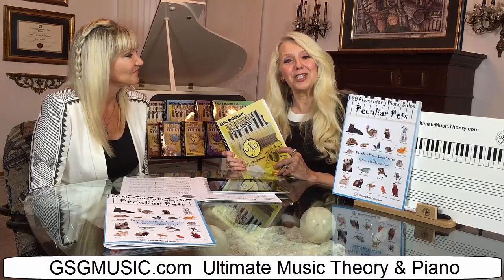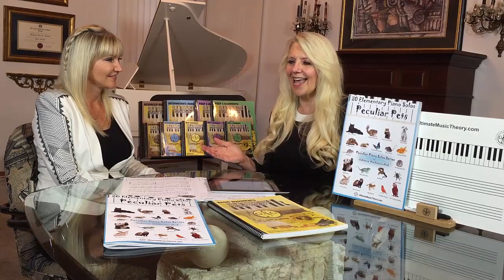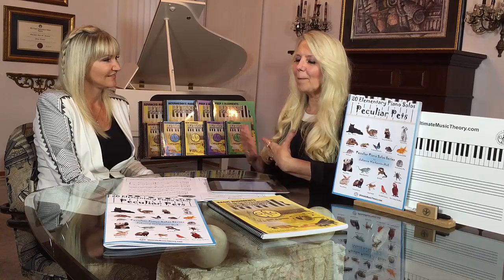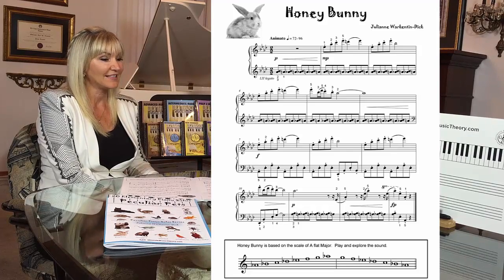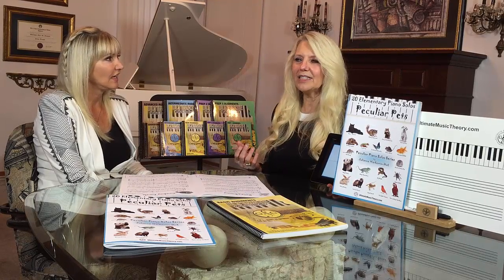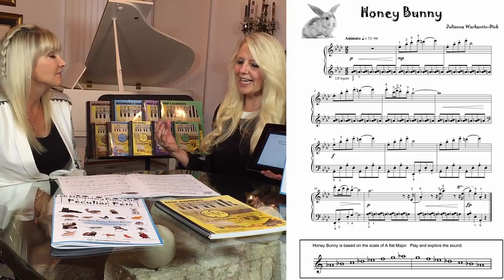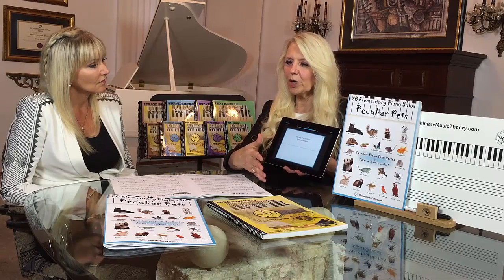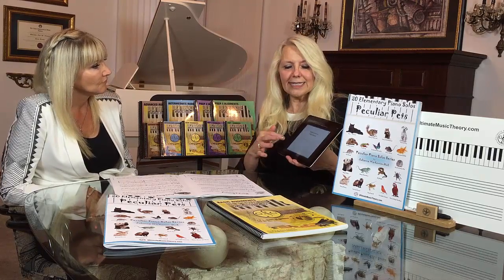A Flat Major Scale UltimateMusicTheory.com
Major Scale - UltimateMusicTheory.com